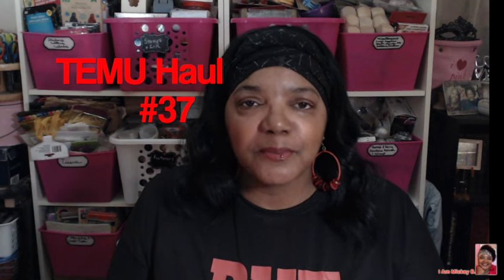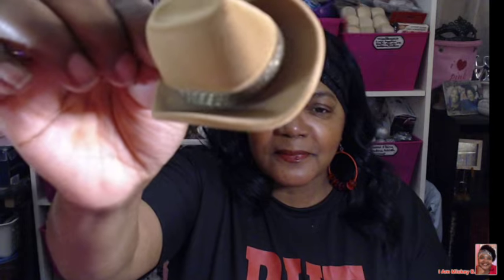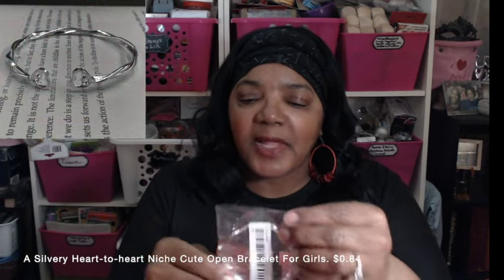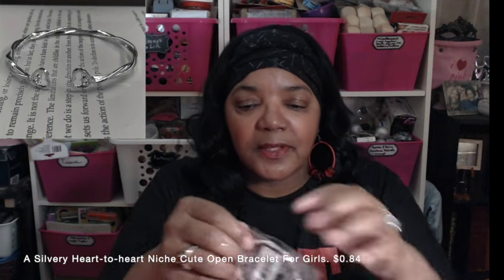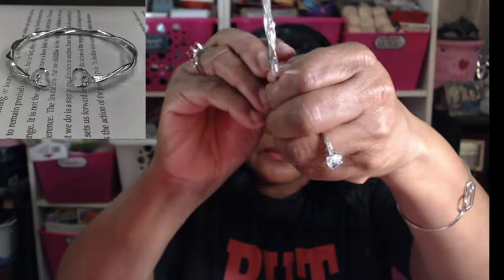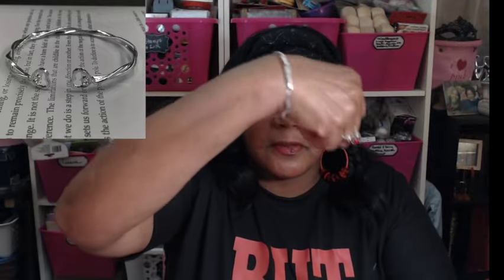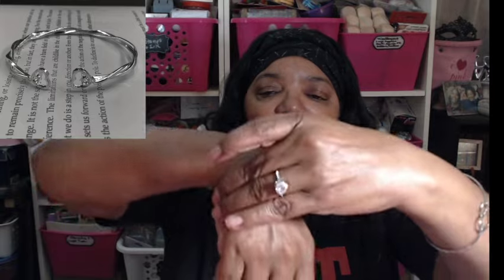#37 - My First Haul Of 2024, Better Late Than Never!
⬇️⬇️⬇️Download the Temu app and get so useful and super-affordable items.

Product Links & Descriptions to all of the items included in this video. Also located in the first pinned comment, in the comment section, with the exception of those that have been discontinued:

🛍️1pc Exquisite Classic Elegant Delicate Ring With Hollow Heart Decor, Promise Ring

🛍️Fashion Trendy Ring With Rhombus Sapphire, Creative Hollow Patterned Ring, Men's Popular Ring Jewelry

🛍️1/2/5/10/20pcs Gray Floor Drain Sticker Filter, Grab Hair And Other Smudge Drain Filter Easy To Install, Suitable For Washing Sink, Bathroom, Tub, Shampoo Sink, Non-woven Self-adhesive Strainer Sticker

🛍️Mini Capsule Liquid Foundation Cosmetics Bottle, Travel Portable Skin Care Bottle, Pencil Refillable Bottle With Lip Brush

🛍️Women's Winter Versatile Bear Shaped Mask Hat, Cycling Sports Cold Proof Ear Protection Warm Hat

🛍️60pcs/Box Wall Stickers : Waterproof, Reusable, Non-Marking & Washable Self Adhesive Transparent Tapes!

🛍️Compact Smartly Keyholder Aluminum Alloy KeyHolder Keychain Key Organize Clip Premium Portable Compact Light Small Easy To Carry Car Key Can Also Be Stored

🛍️1pcs Winter Cute Little Bear Plush Hat Winter Thickened Ear Protection Cycling Warm Hat

🛍️A Silvery Heart-to-heart Niche Cute Open Bracelet For Girls

🛍️1pc Cycling Cap Windbreak Hat, Outdoor Sports Fleece Warm Cap, Thermal Fleece Balaclava Scarf, Winter Ski Face Neck Mask Warmer, Hood Hat Fleece Hood For Men Women Winter Windproof Cap

🛍️1pc Portable Dusrproof Golf Shoe And Boot Storage Bag, Transparent Three-dimensional Boot Storage Bag, Suitable For Travel

🛍️1pc Size About 70mm~62mm, Creative Cowboy Hat Shaped Ring Box, Wedding Ring Rack Jewelry Valentine's Day Gift Display Storage Box

🛍️Winter Velvet Lined Balaclava, Windproof Thermal Hat With Face Cover, Outdoor Cycling Ski Hat Neck Warmer

Enjoy the video and I will see you soon!
Mickey B.